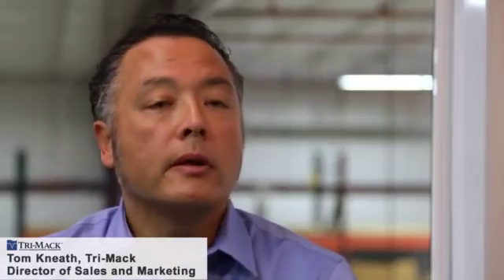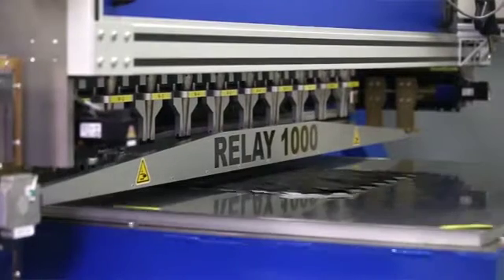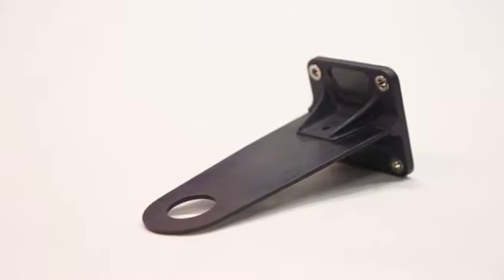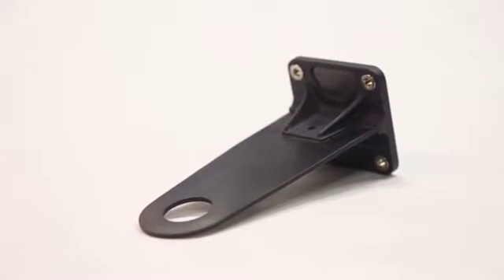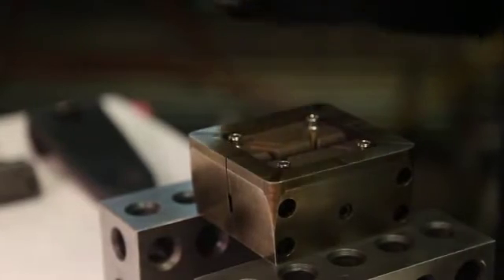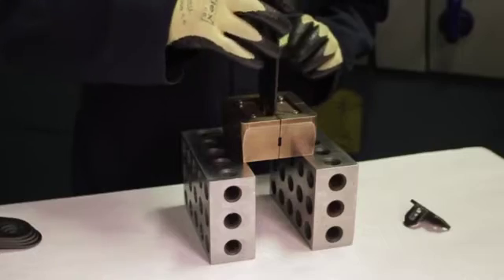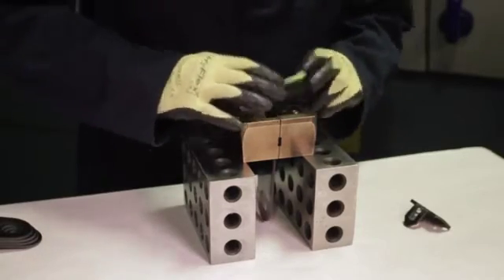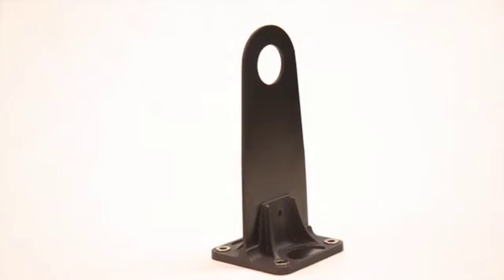Hybrid Bracket Case Study: Tom Kneath, Tri-Mack Plastics Manufacturing Corp.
Interview with Tom Kneath, Director of Sales and Marketing for Tri-Mack, discusses the benefits and experience of using the Victrex hybrid molding process. The technology allows for the overmolding of VICTREX AE250 composite with VICTREX PEEK injection molding polymers. Tri-Mack is one of the leaders in the use of these new material and processing technologies.